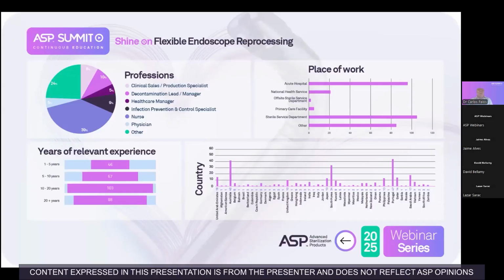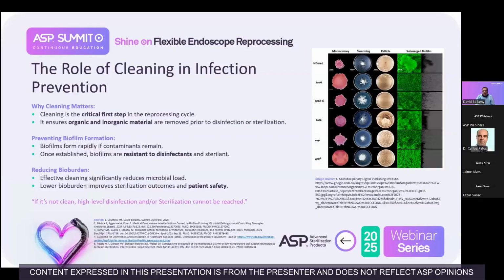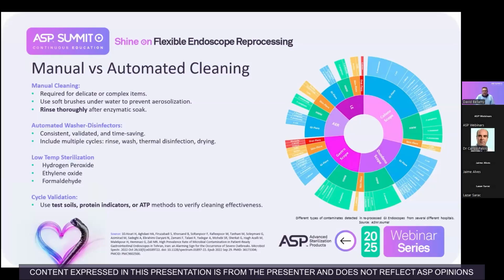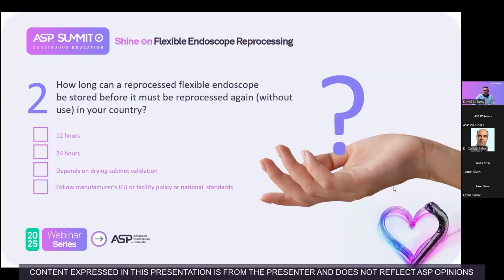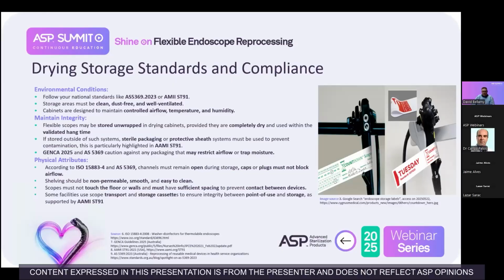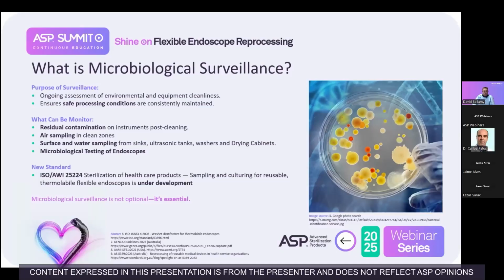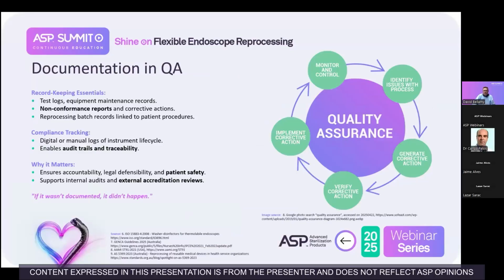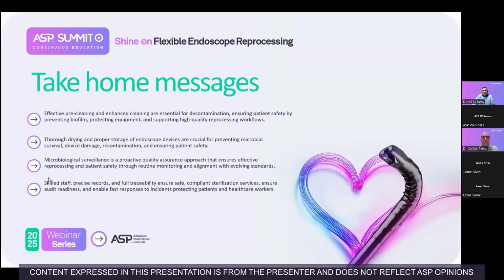ASP SUMMIT 2025 Webinar 1 "What’s New on Flexible Endoscopes Reprocessing Guidelines?"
SYNOPSIS:
Flexible endoscopes remain among the most challenging reusable medical devices to clean, disinfect, and sterilize. This webinar will explore the most recent updates in international and national guidelines, highlighting critical changes aimed at improving patient safety and infection prevention. Participants will gain practical insights into the rationale behind updated protocols, including enhanced drying procedures, storage conditions, microbiological surveillance, and staff competency. The session is designed for CSSD professionals, endoscopy nurses, infection preventionists, and healthcare managers involved in endoscope handling and reprocessing.

Topics:
1- Enhanced Cleaning and Pre-Cleaning Protocols
2- Drying and Storage Requirements
3- Microbiological Surveillance and Quality Assurance
4- Competency, Documentation, and Traceability